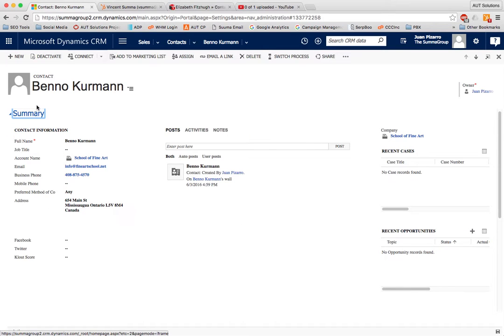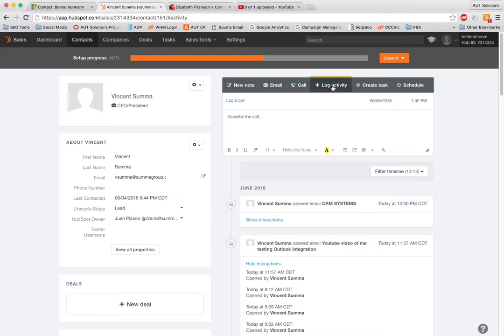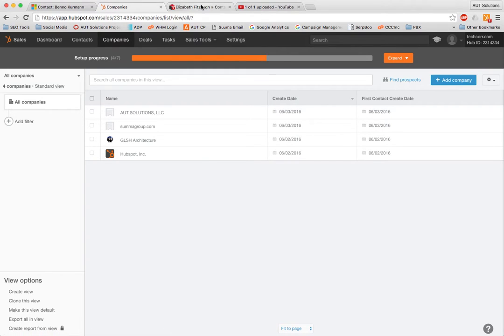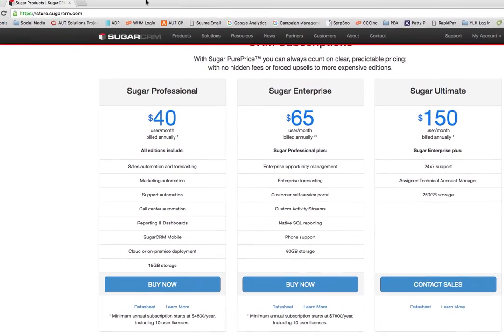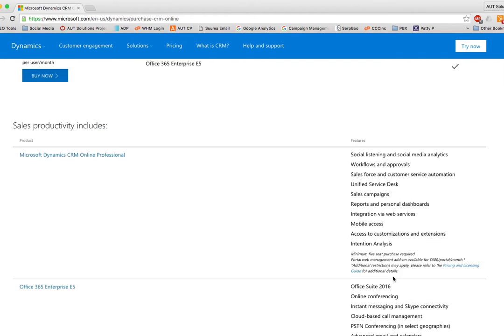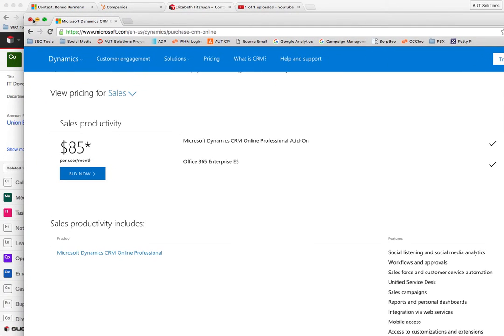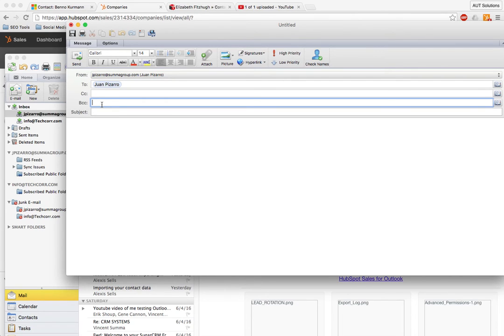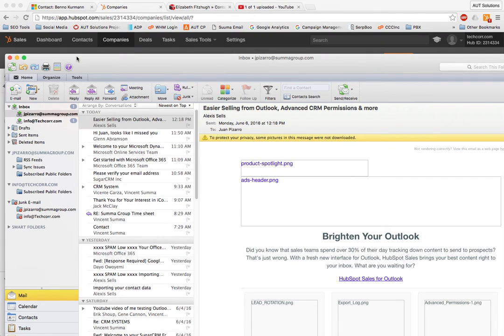CRM Video 2